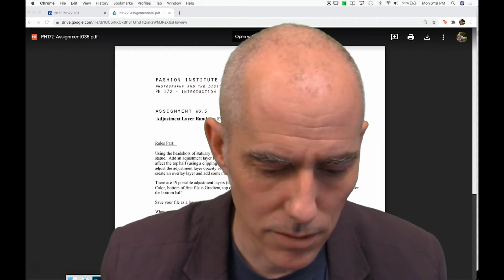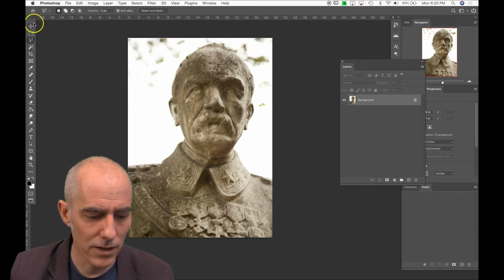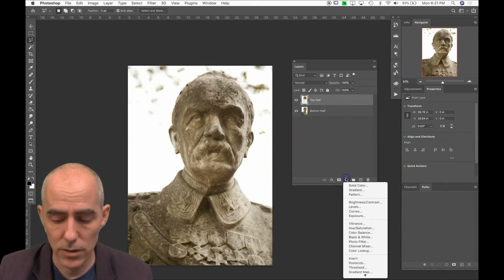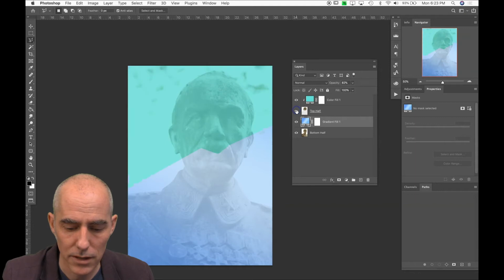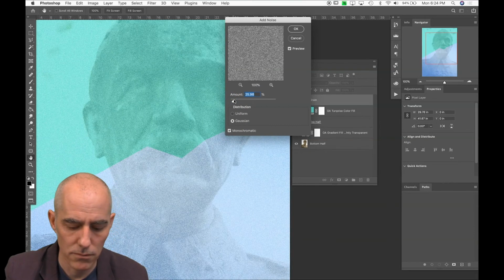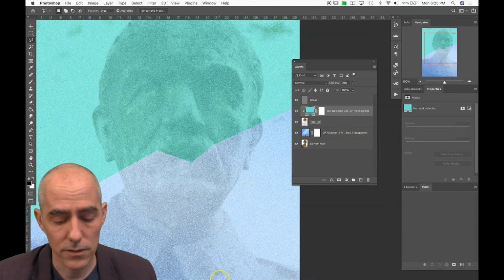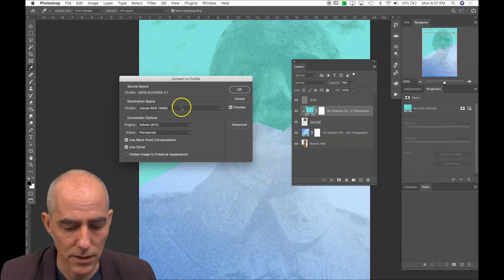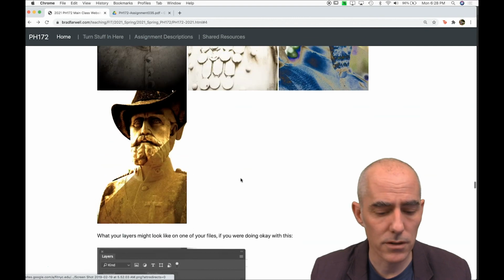PH172 Week04 Clip06 - Intro to Assignment 3pt5